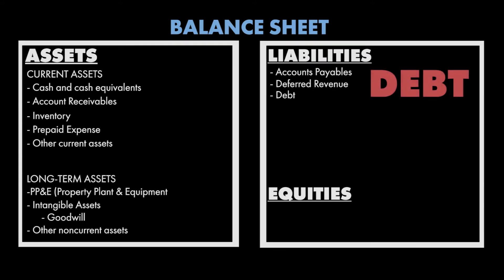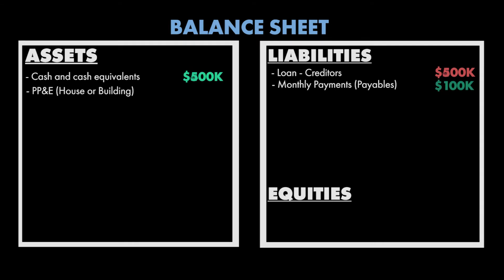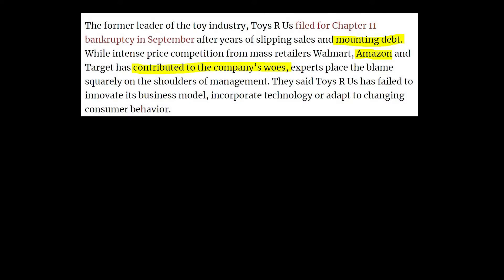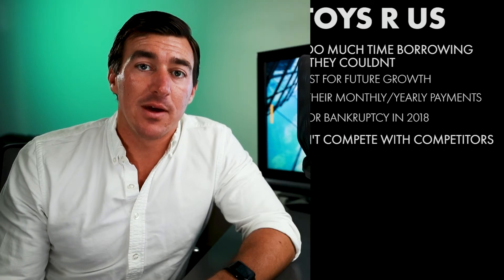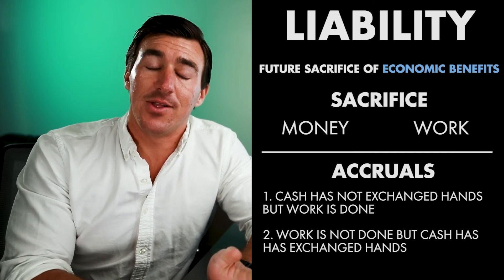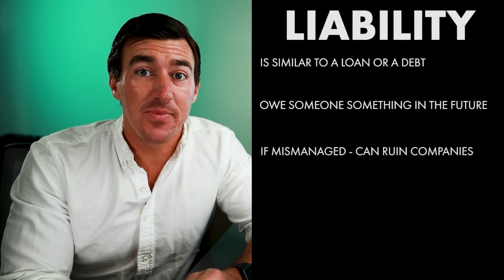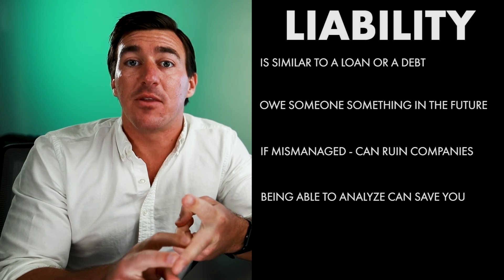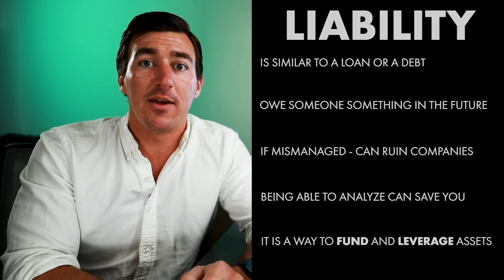2.17) BALANCE SHEET | Liabilities INTRODUCTION | Debt & Loans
What is a liability on a balance sheet? In this section we introduce this topic and how it is important to the balance sheet.